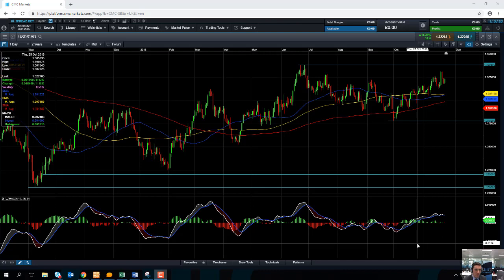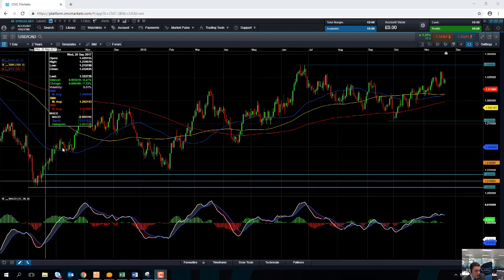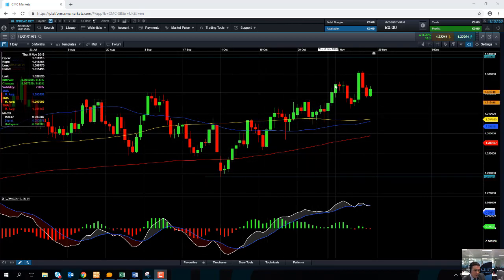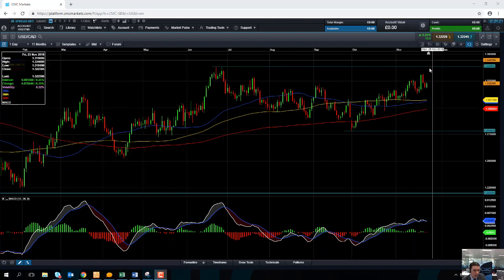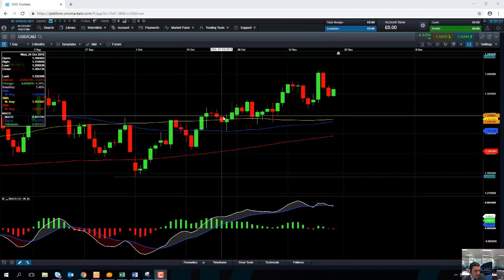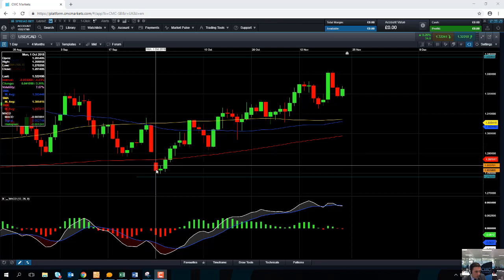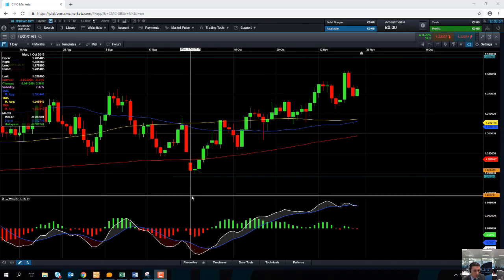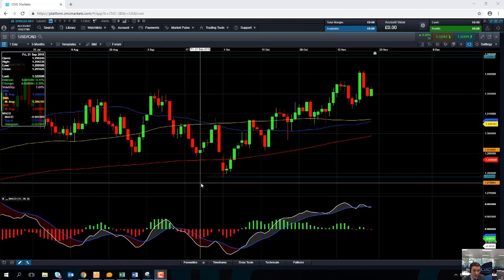Will the USD/CAD continue to drive higher? - 23 November 2018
The video talks about the rally in the USD/CAD and discusses the possibility of the upward move continuing. Get the latest daily analysis on key markets such as US 30, UK 100, Germany 30, Japan 225, USD/JPY, EUR/USD, GBP/USD, Brent and West Texas Crude Oil and Gold via our CMC TV playlist.